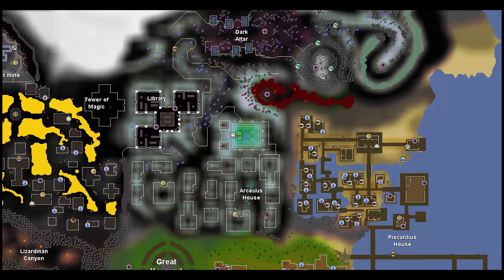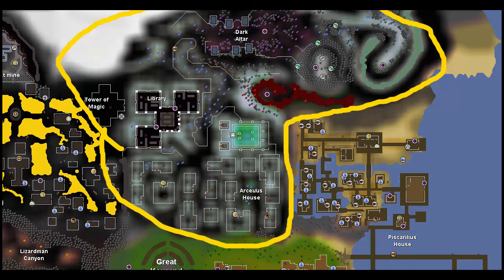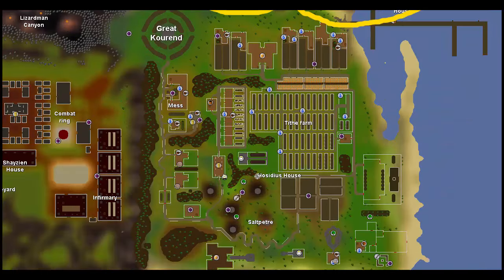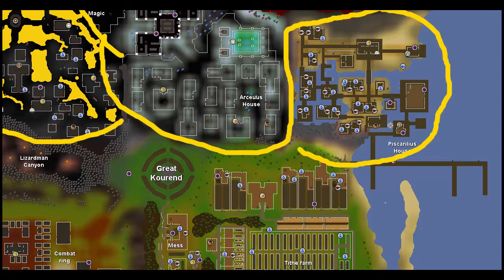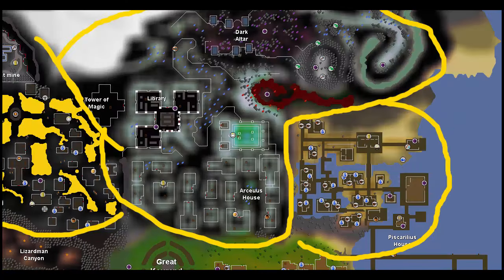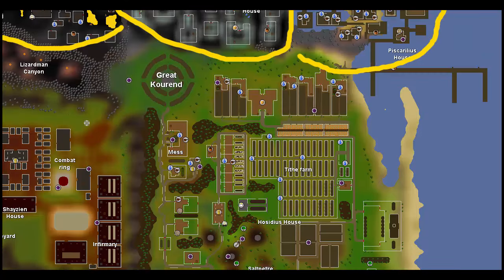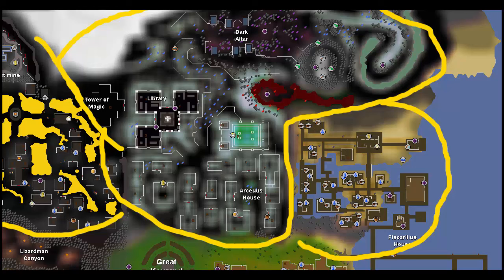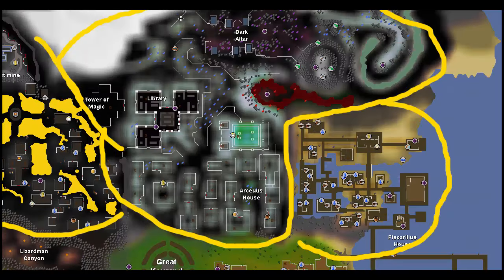Zeah Favor System Explained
Updated explanation after release. It is possible to get 100% in two houses if they're neighbors.